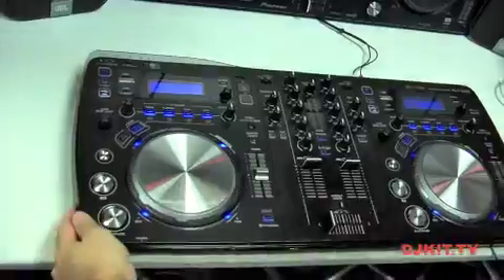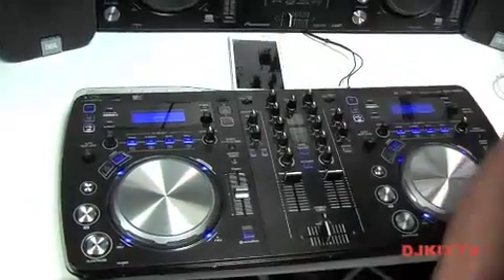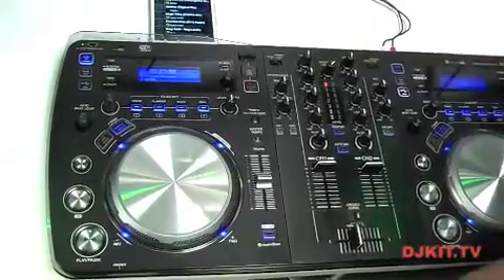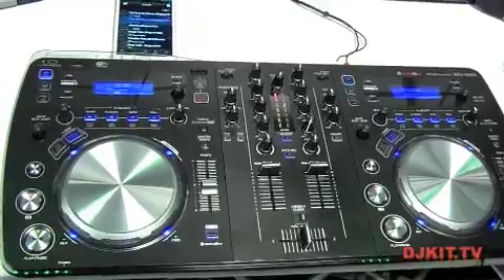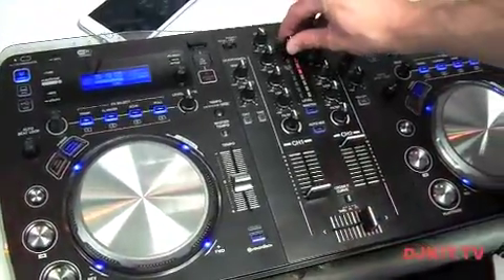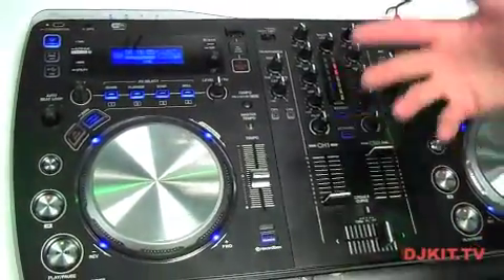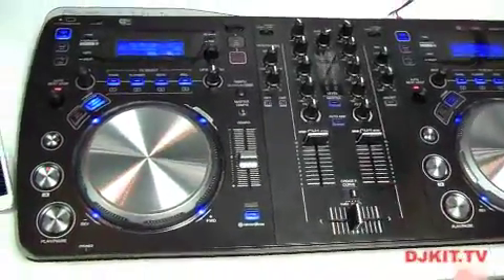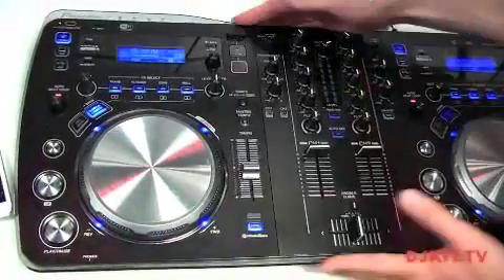DJkit.tv Exclusive In-depth look at Pioneers XDJ-AERO Wireless DJ Controller and Rekordbox Mobile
The Pioneer XDJ Aero is the Industry's first No1, DJing with tracks in smart phones and tablets via Wi-Fi.By downloading special mobile applications for smart phones and tablets (free of charge), and connecting the Wireless DJ System via Wi-Fi, DJ play can be enjoyed using music stored in each of these devices(Max four devices). In addition, the included "rekordbox™" music management software for DJ play enables DJing with music stored inside a Windows PCs and Mac.

The Pioneer XDJ Aero is a player and mixer combined, and can also be used as an independent 2-channel mixer.The combined structure of two players and a mixer means users can DJ with this device alone. The mixer part is equipped with ports for the connection of external hardware such as CDJ players and turntables, etc., so it can also be used as an independent 2-channel mixer.

Various effects for musical arrangements and mixing with simple controls.A combination of JOG controls with effects enables a wide range of arrangements and mixes using music and built-in sound sources with a simple control.
1. JOG DRUM
Enjoy wide-ranging DJ play - touch the JOG dial to play music, and turn it to scratch.
2. SAMPLE LAUNCH
Play as a DJ using four built-in sound (SCRATCH, HORN, SIREN, and LASER). Users can also play with sounds stored on USB memory, compiled with the "rekordbox™" music management software using these buttons.
4 buttons [1-4] will work as SAMPLE LAUNCH trigger button after firmware upgrade.
3. BEAT EFFECT
"BEAT EFFECTS" popular in the DJM series are loaded in each player, where four types of effect (TRANS, FLANGER, ECHO and ROLL) can be selected for each piece of music being played, and the number of beats and effect levels can be changed so that users can enjoy diverse types of DJ performance.
4. SOUND COLOR FILTER
The "SOUND COLOR FILTER" popular in the DJM series is loaded in each channel of the mixer, and dynamic arranging and mixing of music will be possible by adding effects to sound regions.
Automatic mixing of two pieces of music with one-touch controls.
1. BEAT SYNC
Simply press the "SYNC" button and you can synchronize the music that is being played by each player.
BEAT SYNC
2. AUTO MIX
By loading Playlists created with "rekordbox™" stored in smartphones, tablets, PCs and USB storage devices to the device enables you to playback the Playlist in order using cross-fade or fade-in/fade-out.
Operates with beat-analyzed music using "rekordbox™" and "special mobile associations".

Slim and stylish design looks good in interior spaces.The device has been given a slim and stylish design to look good in any interior, with a smoke-colored acrylic panel around a slim, rounded case, and blue and white LEDs illuminating the low-profile JOG and control buttons.

Direct recording to USB storage devices.With a USB port (Type A) on the top panel, DJ mixes can be recorded directly to USB storage devices. Recorded DJ mixes are stored in WAV format for listening on smartphones, tablets and PCs.

High sound quality design for clear and powerful DJ sound.
High sound quality has been achieved by using audio circuits from professional DJ equipment in the master-out parts. In addition, the player and mixer audio processing blocks have been produced as one chip, and full digital processing has facilitated DJ play with clear sound while minimizing distortion/noise from A/D-D/A conversion.

Other functions- High performance channel fader with slider for smooth operation.
AUTO BEAT LOOP for automatic music LOOPS at specified beat positions.
"QUANTIZE" function*6 automatically makes corrections when the specified beat has been strayed from during AUTO BEAT LOOP & BEAT EFFECT.
LCD screen supporting display of music in 18 languages.
Independent three-band equalizer.
DJ software MIDI/HID control possible.
Built-in high-quality audio interface.
MIC jack.
Inputs:PHONO/LINE × 2 (RCA)